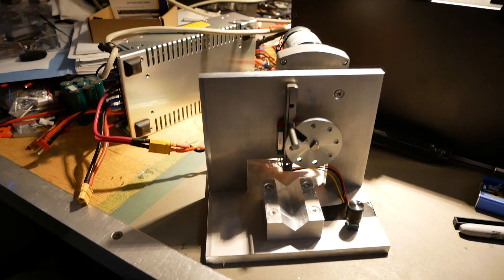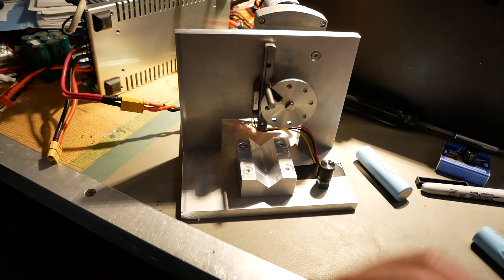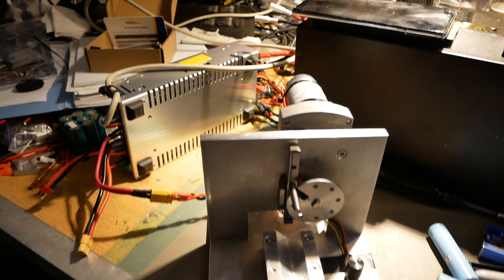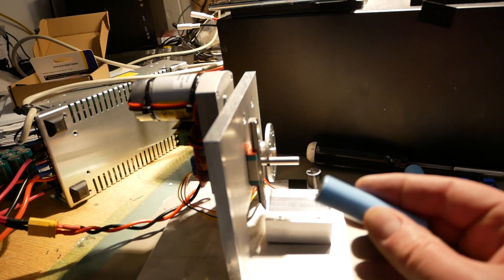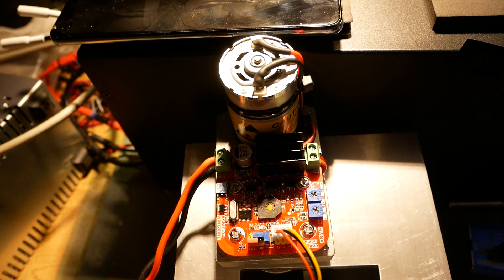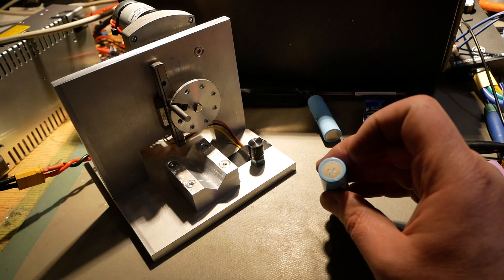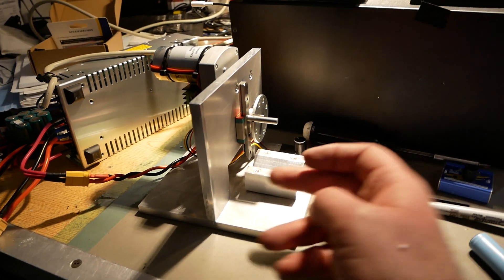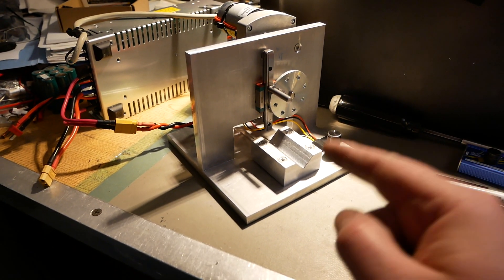DIY 18650 and 21700 Spot Weld Shear (Mr Snippy v1)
If you are like me and you pull apart packs and reuse the cells in them for other things, you NEED to make a spot weld sheer like this one. This is way faster and cleaner than any other method I have found for cleaning up spot welds on cells!

I have to give credit where it is due. This isn't my idea. I just improved on it a little. Here is the original video.